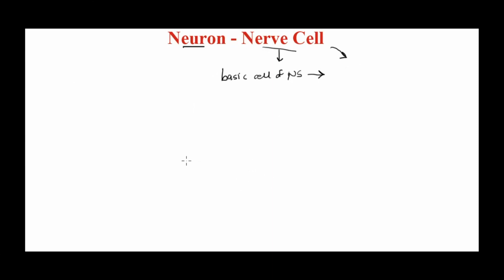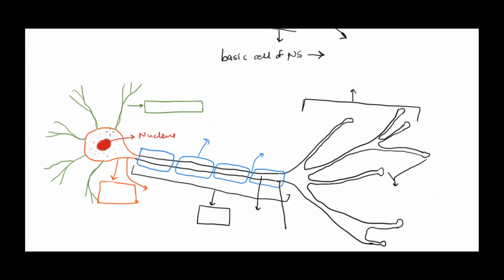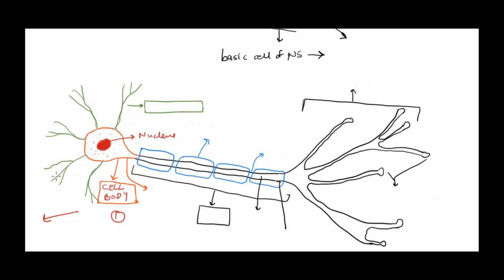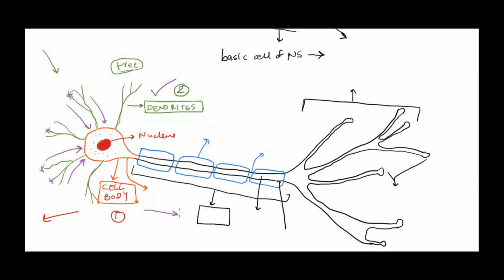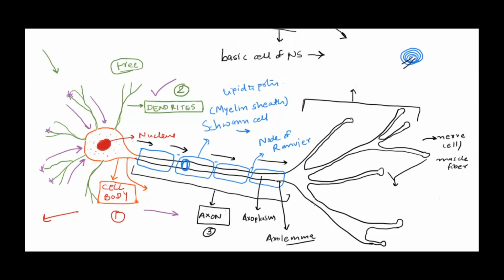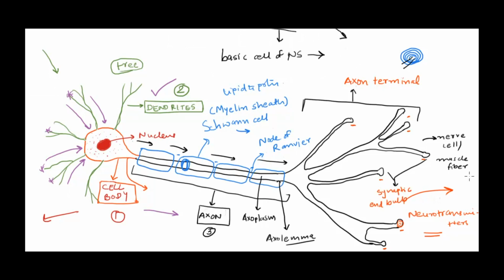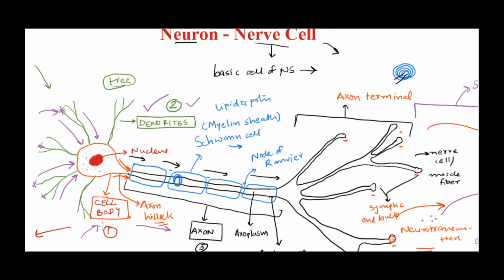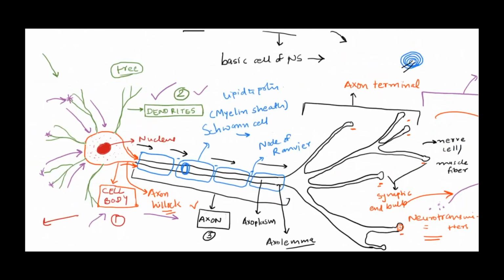The Neuron | Nerve Cell | (Structure Overview)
A nerve cell is a basic unit of our nervous system. Neurons are nerve cells found in the nervous system.

Nerve cell consists of three parts :
1. Cell body - cell body of nerve cell contains nucleus surrounded by cytoplasm and cell organelles,
2. Dendrites (from Greek 'dendron' meaning tree) of nerve cell - highly branched extension coming out from one side of the cell body. Function of dendrites is to receive an impulse from other cell at synapses and transmit it to the cell body.
3. Axon of nerve cell - cylindrical projection coming out on the other side of the cell body.  Axon carries the nerve impulse away from cell body and towards next nerve cell or muscle fiber. Axon contains cytoplasm called axoplasm and plasma membrane called axolemma. Axons are insulated by multilayers of myelin sheath which is produced by Schwann cells, named after German physiologist Theodor Schwann who discovered them, surrounding the axon. This myelin sheath is not continues, it has gap in between and that is called node of Ranvier, named after Louis Antoine Ranvier. The end of axon is termed as axon terminal which ends with synaptic end bulbs which contains neurotransmitters in sacs. The gap between two nerve cells or a nerve cell and muscle fiber is called synapse where the neurotransmitters will be released and gives signal to the next cell.